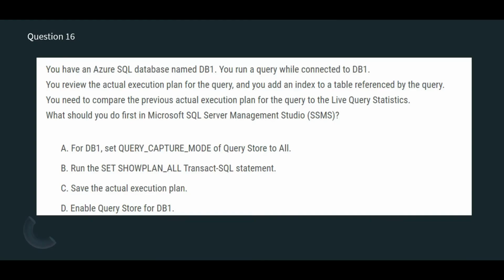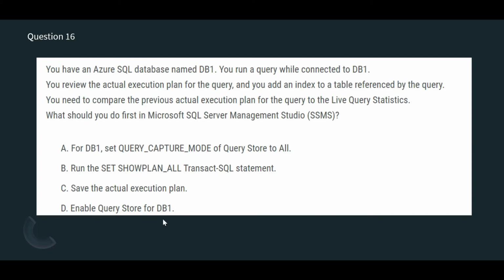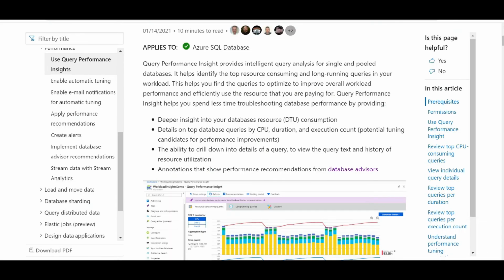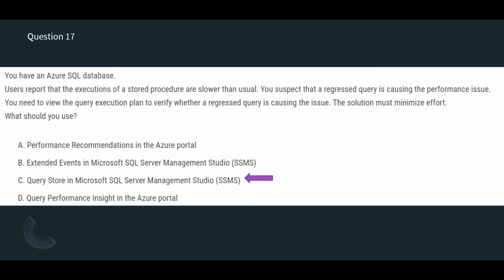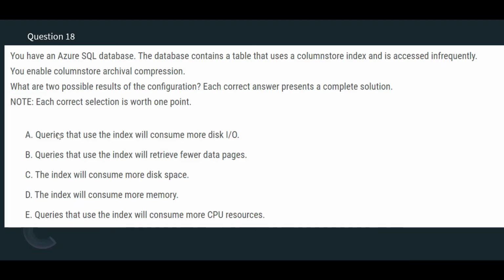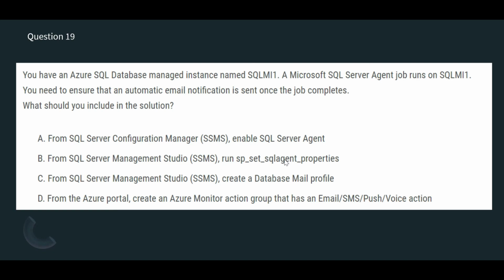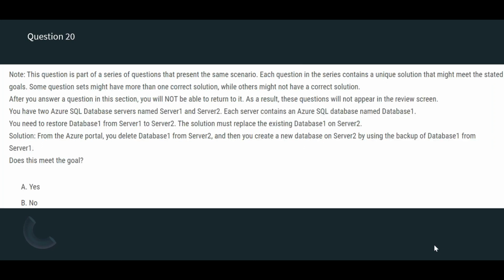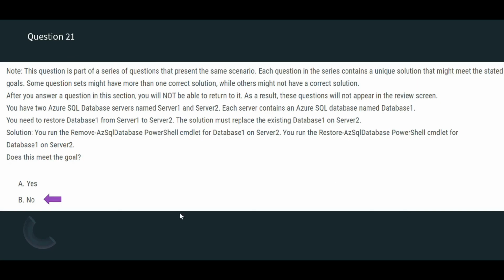Azure DP 300 - Part 3 - Real Exam Questions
100% pass . Please focus on the concepts.